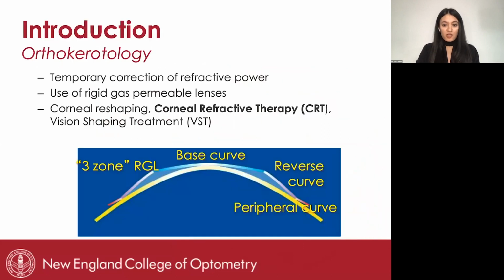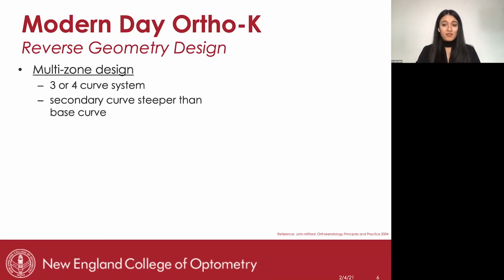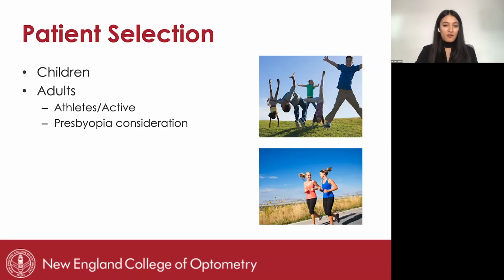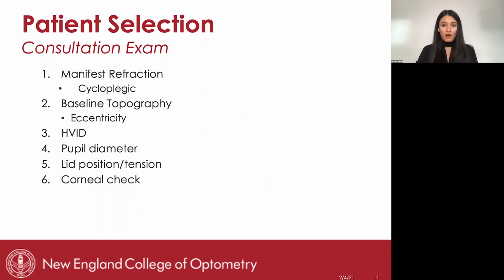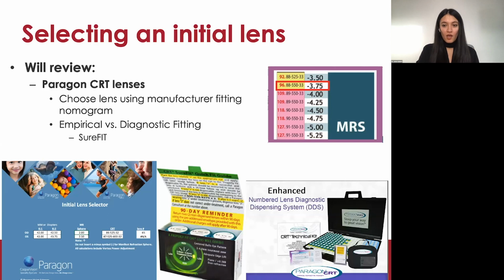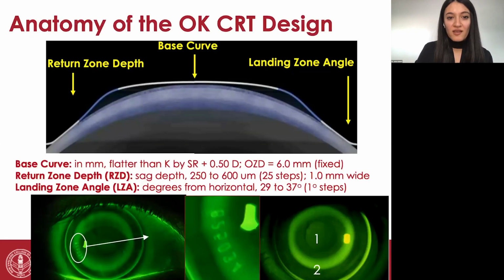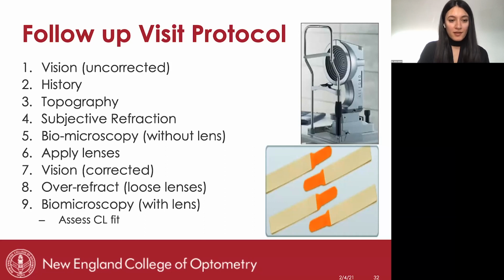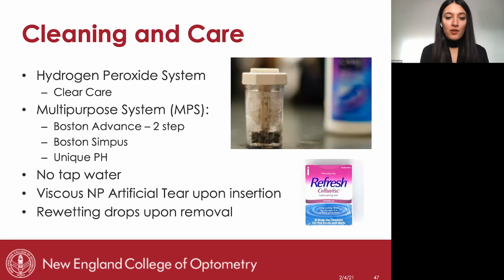Lecture: Introduction to Orthokeratology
During this live webinar, we will discuss a brief history of Orthokeratology, considerations in fitting Orthokeratology for both kids and adults, as well as basic lens design and troubleshooting.

 Lecturer: Dr. Anita Gulmiri, OD, FAAO, New England College of Optometry, Massachusetts, USA